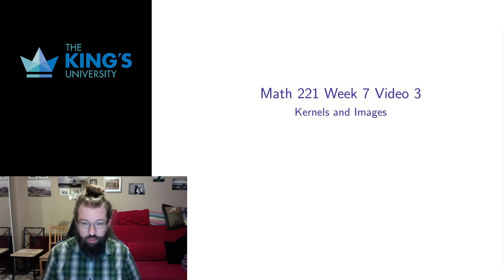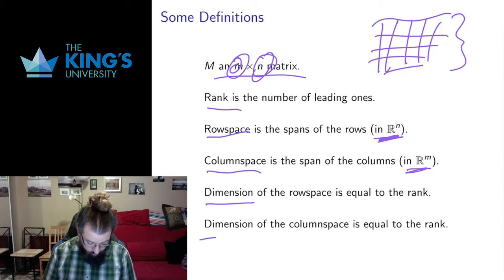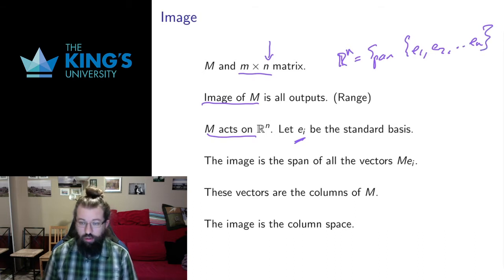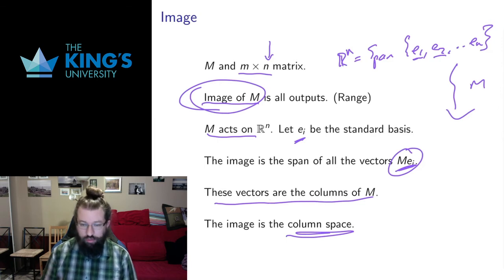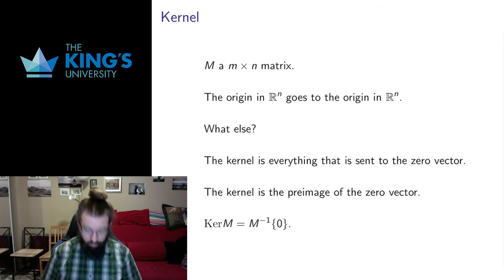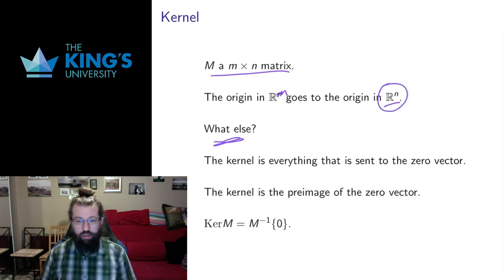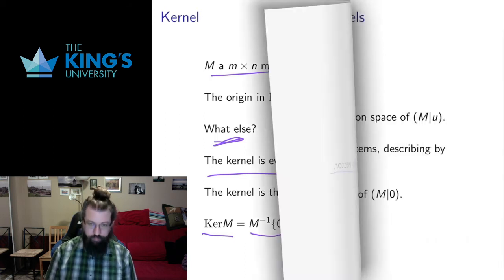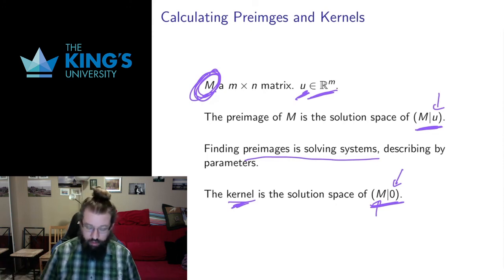Math 221 Week 7 Video 3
Kernels and Images